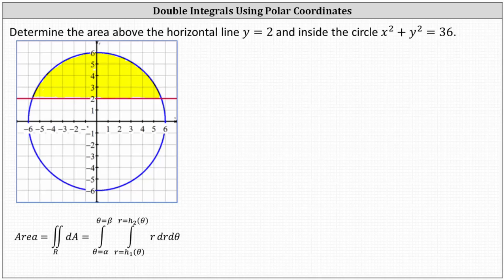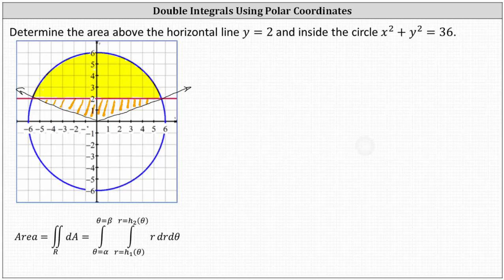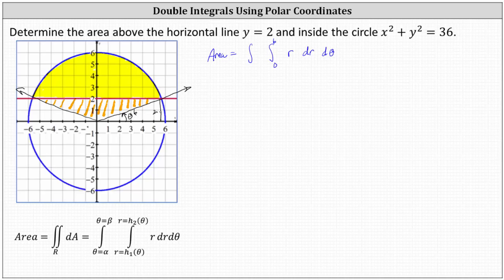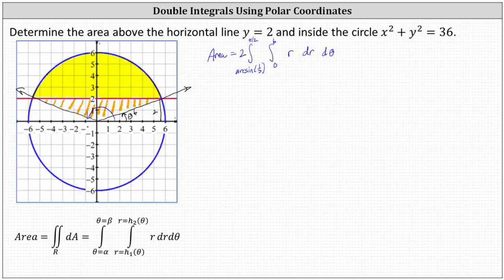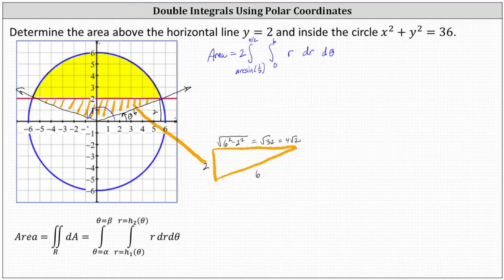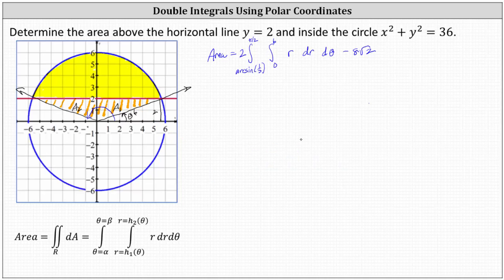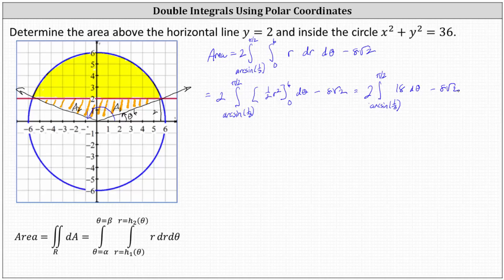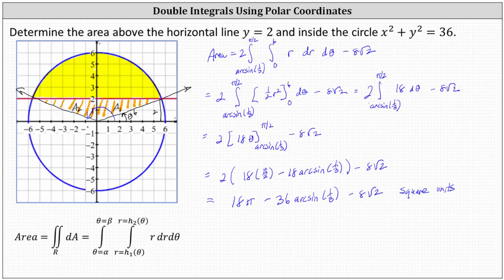Determine the Area Bounded by a Circle and a Chord Using a Double Integral with Polar Coordinates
This video explains how to use a double integral to determine the area of a chord of a circle using polar coordinates.